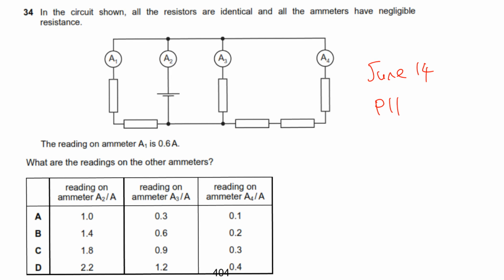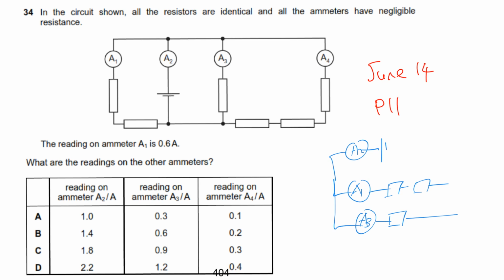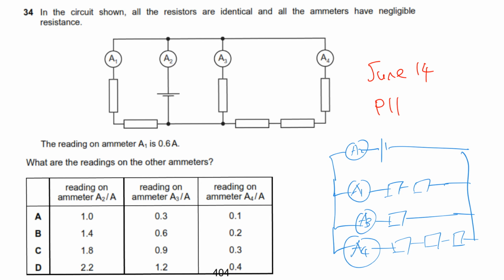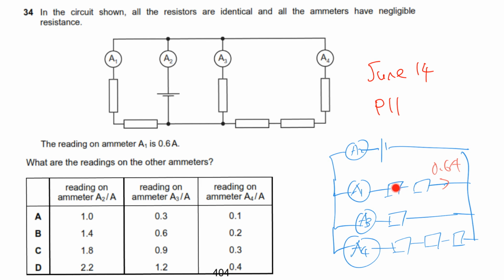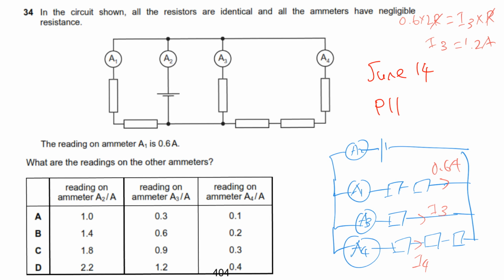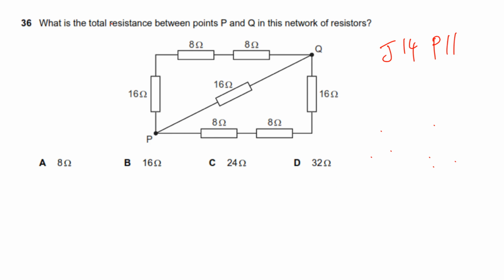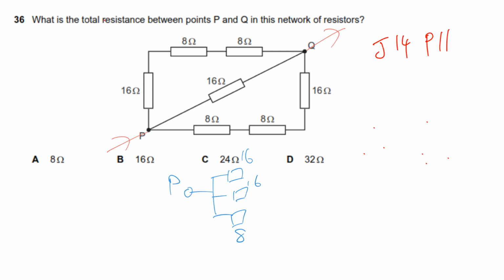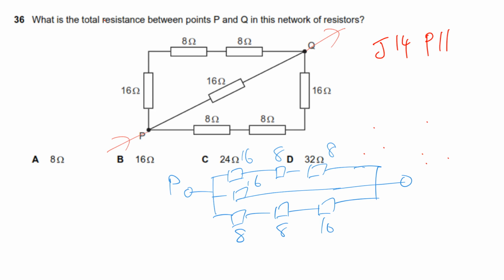pyq on resistors in series in parallel part 3